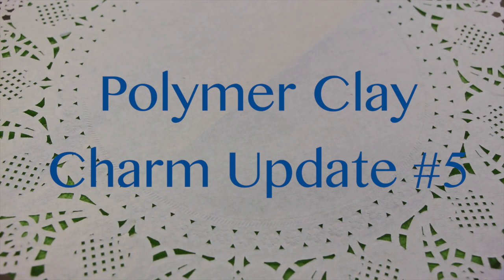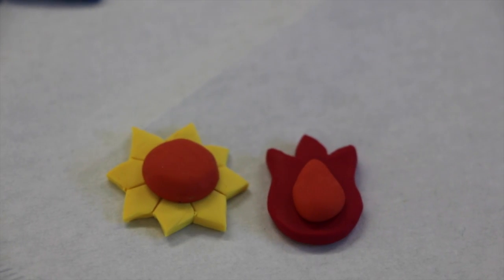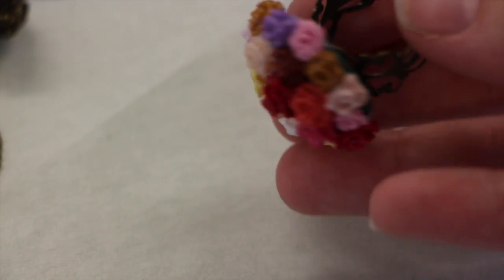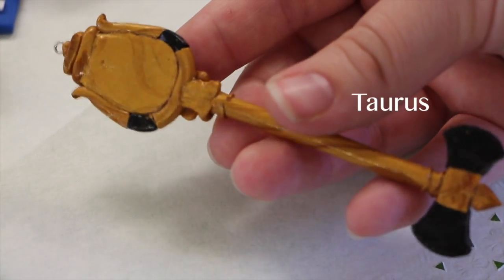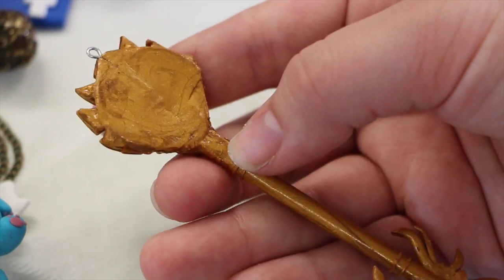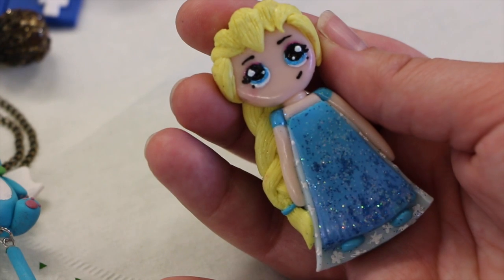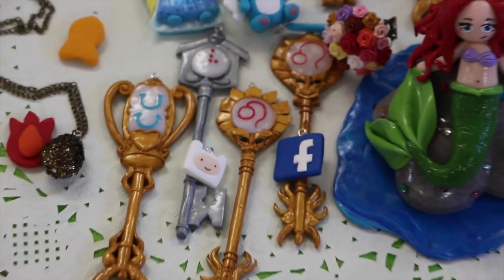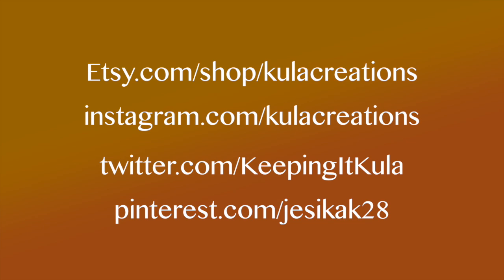Polymer Clay Charm Collection | Celestial Keys, Figurines and Charms | # 5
OPEN ME ♥ Please watch in HD

Hey guys! Thank you SOOOO MUCH for the 1000 subbies! This is absolute madness!
Sorry that I haven't been posting much this summer! I'm currently in Quebec and haven't really had the time to edit videos. A new fairy tail tutorial will be coming soon, I promise!
Please let me know which charms you guys liked/disliked and leave any comments/suggestions down below :D
If you see any charms that you liked in this video, please head over to my Etsy where some of them are will be for sale! {I am currently on vacation, but my store is still open for those of you who want to check it out}